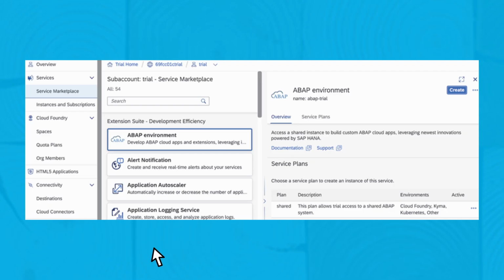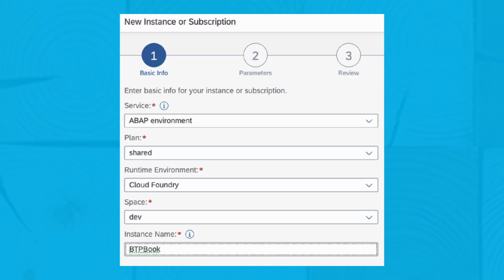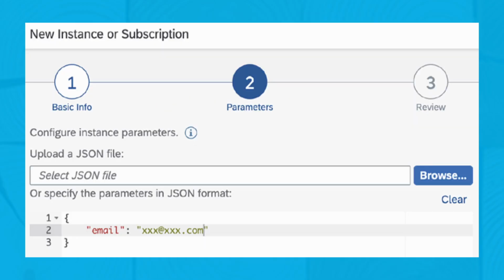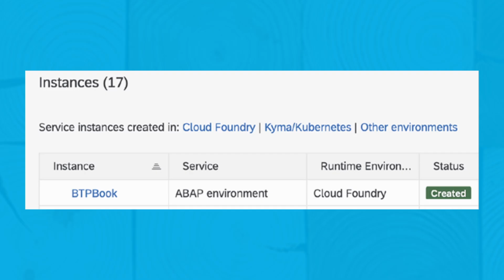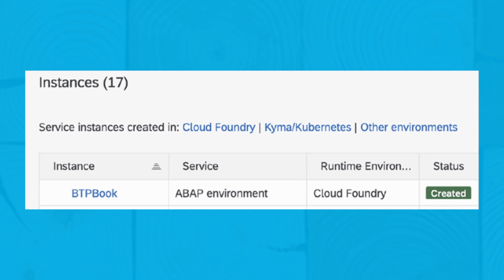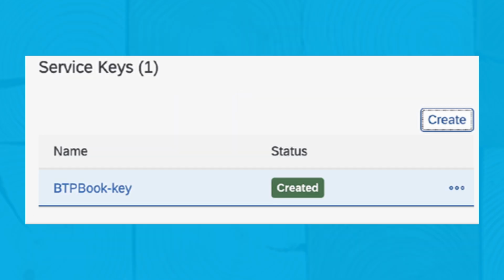How to Create an SAP BTP, ABAP Environment Trial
Learn how to create a trial instance of SAP BTP, ABAP environment. This video walks you through the process, from navigating the Service Marketplace to creating a service instance and service key. Understand the limitations of the trial, including shared access and restricted features. Follow along to set up the environment, open the admin dashboard, and start practicing development in SAP BTP, ABAP environment. Ideal for beginners looking to explore SAP's cloud-based ABAP development.

Learn more about the SAP Business Application Studio from our guide

Learn more about ABAP in these blog posts:

- ABAP in the Cloud: Getting to Know SAP BTP, ABAP Environment
- ABAP and Continuous Integration: the ABAP Test Cockpit and the ABAP Unit Runner

SAP development project
SAP BTP
SAP Business Technology Platform
SAP BTP, ABAP environment trial
SAP BTP trial